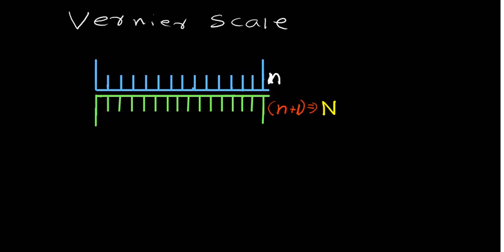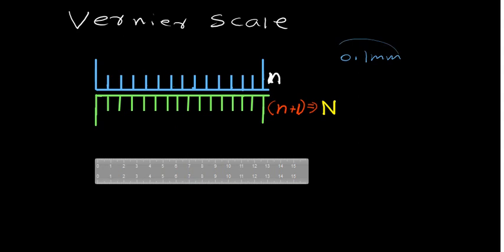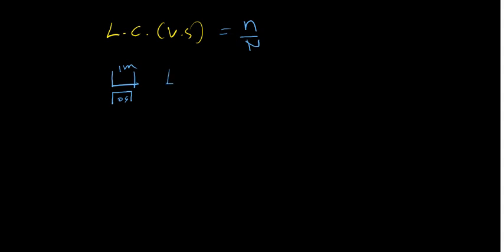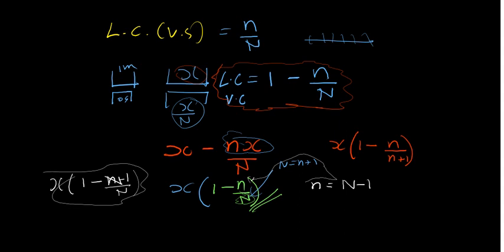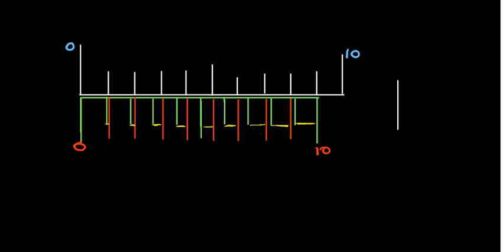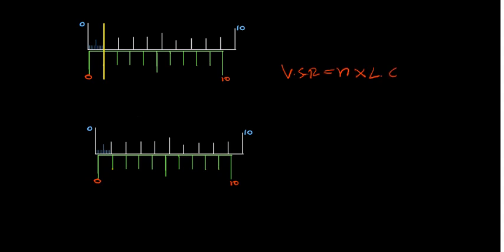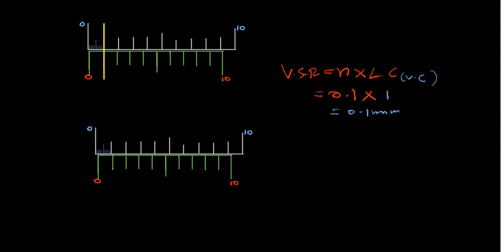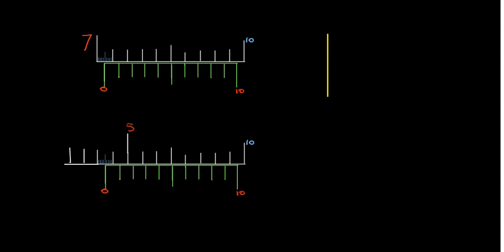How to Read a Vernier Scale